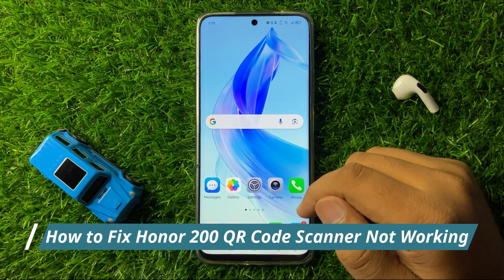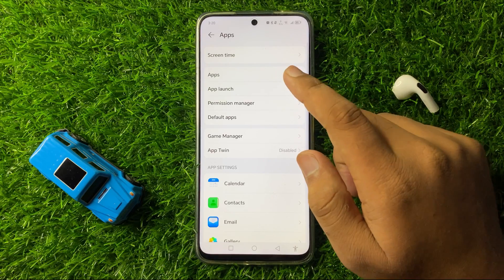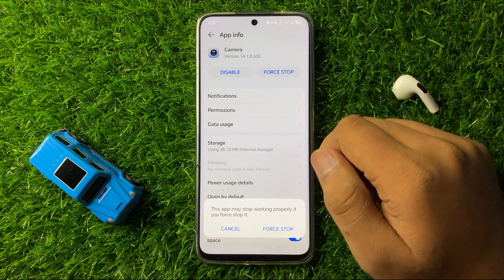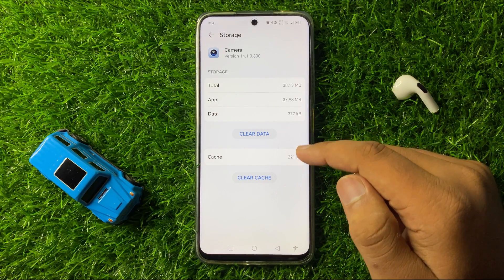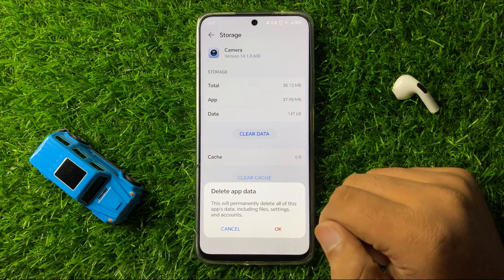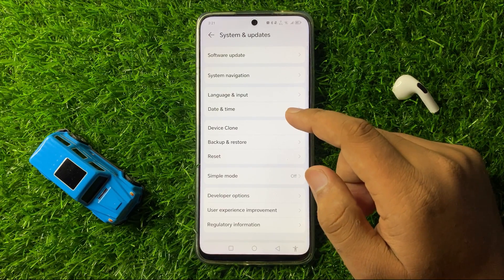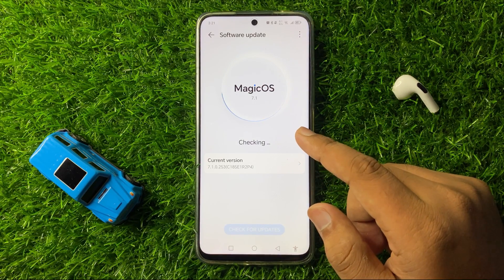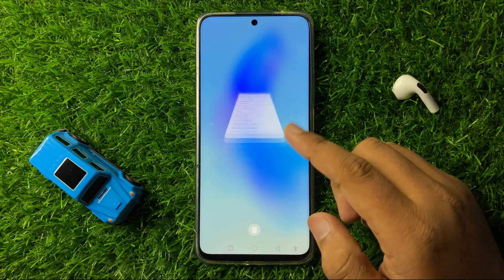How to Fix Honor 200 QR Code Scanner Not Working